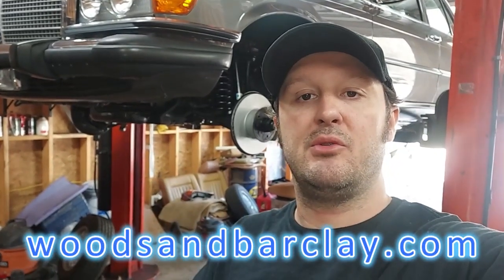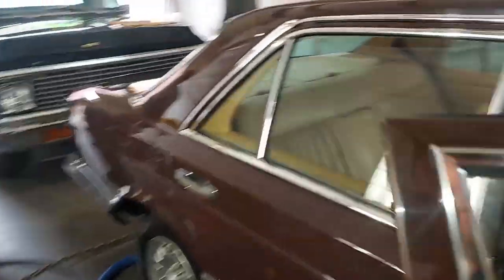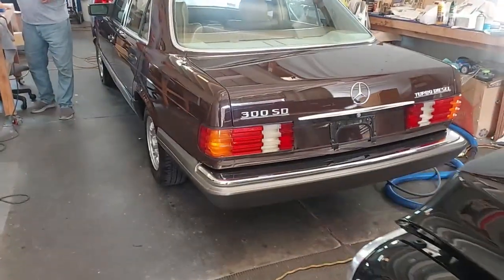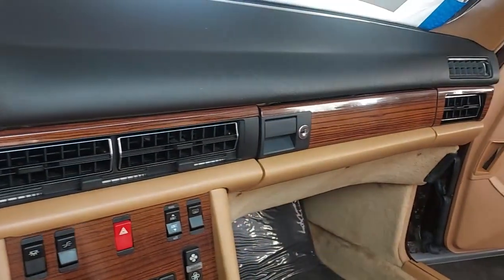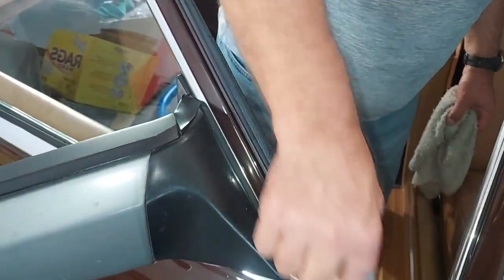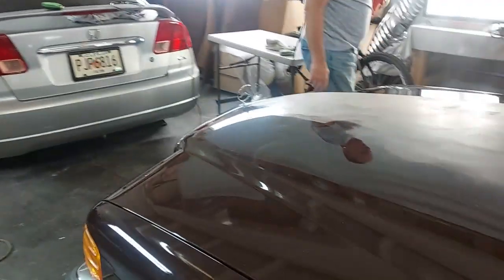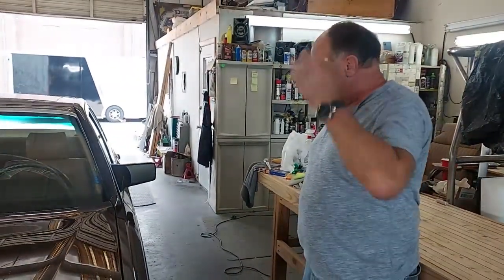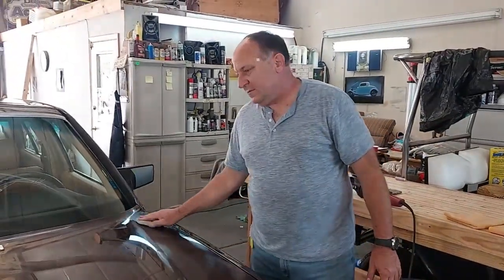1981 Mercedes 300SD - Part 9 Detailing and Paint Correction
This is one of the nicest 300SD's I have ever seen. Watch how Scot wet sands and buffs this beautiful paint!